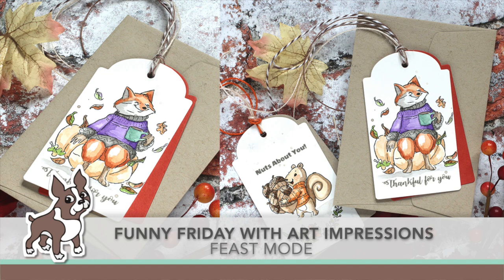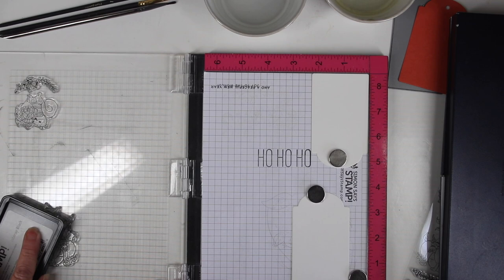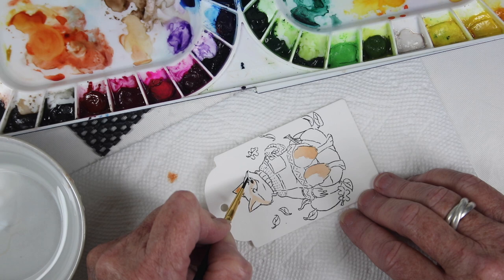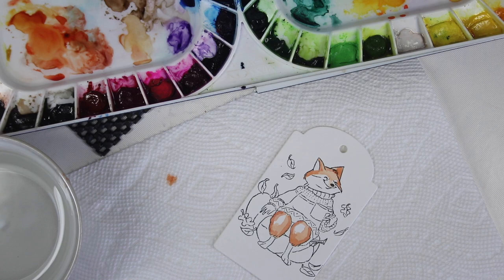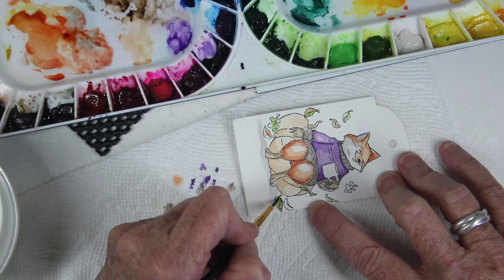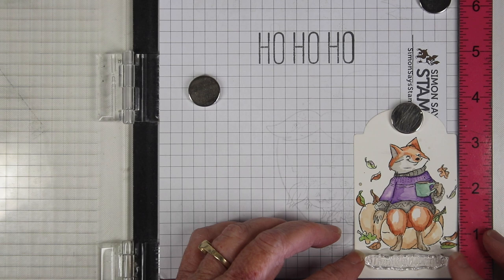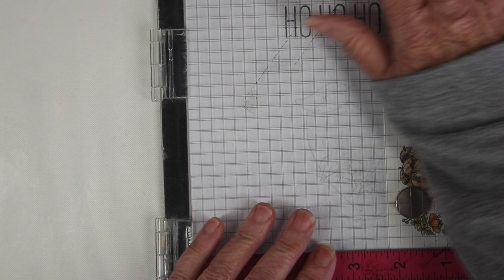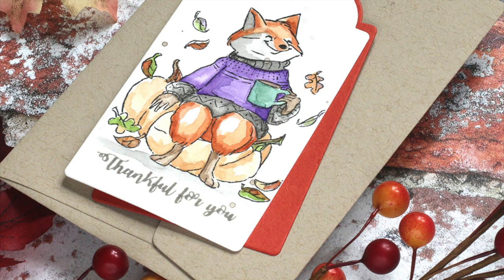Funny Friday with Art Impressions: Feast Mode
It's another Funny Friday edition featuring Art impressions Feast Mode stamps. Join Shari as she creates a couple of tags with sweet sentiments!

• Mijello MISSION GOLD WATER COLOR PALETTE SET 36 Colors MWCP1536

• American Crafts Paper Fashion ASSORTED Paint Brush Set 2 349317

• Simon Says Stamp Card Stock 100# BURNT ORANGE OR22

• American Crafts Paper Fashion CERAMIC PAINT MIXING BOWLS Set of Two 349320*